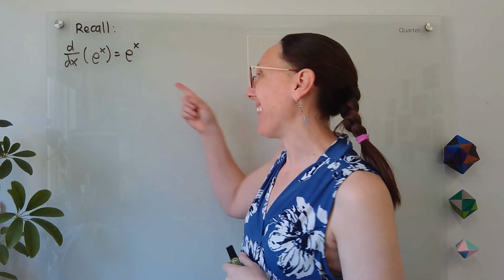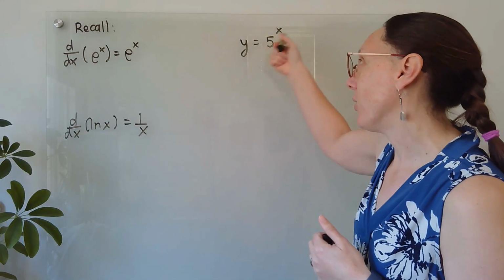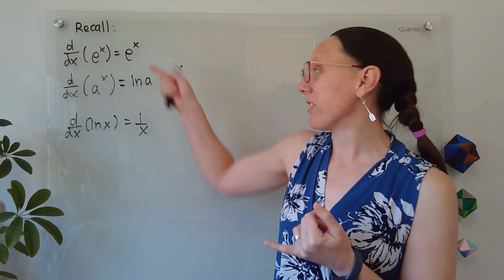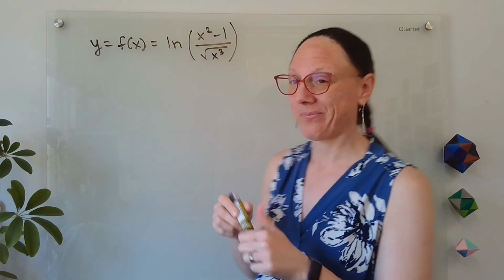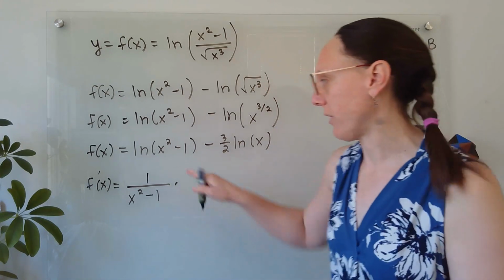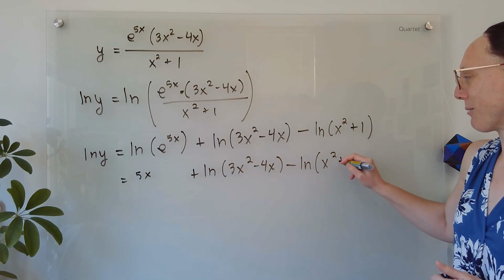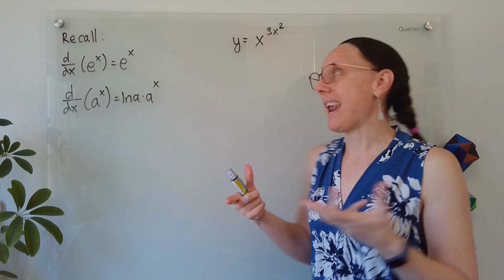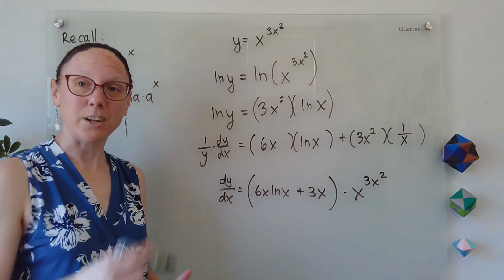examples of logarithmic differentiation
A few examples that use implicit differentiation and natural log to take derivatives.